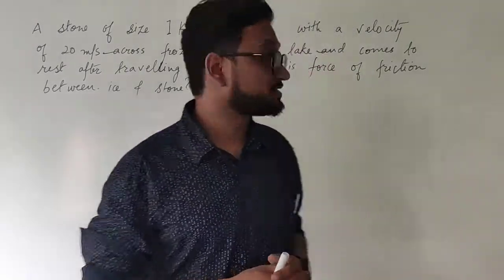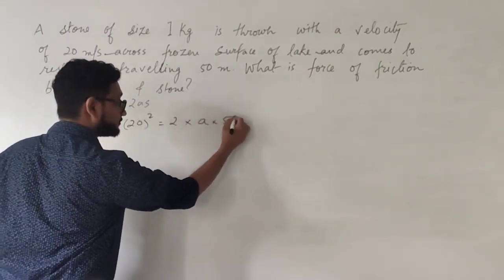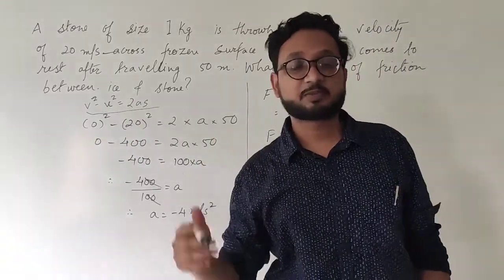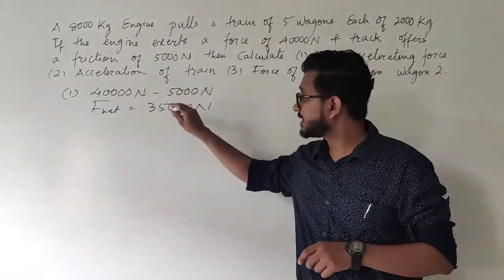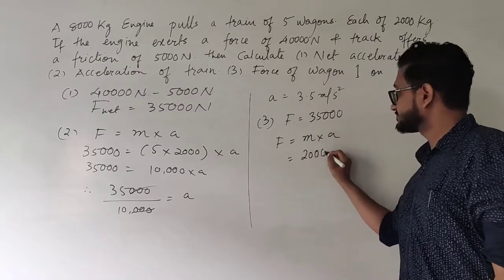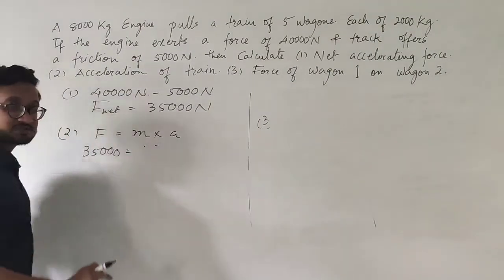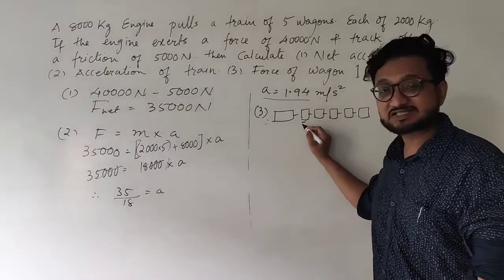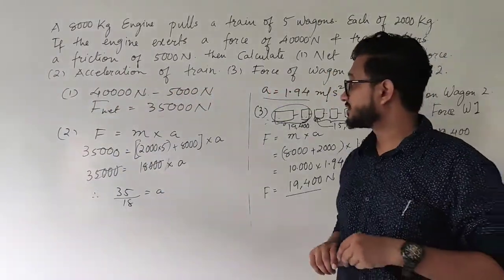Class 9 Physics Motion and Laws of motion Ex part 11